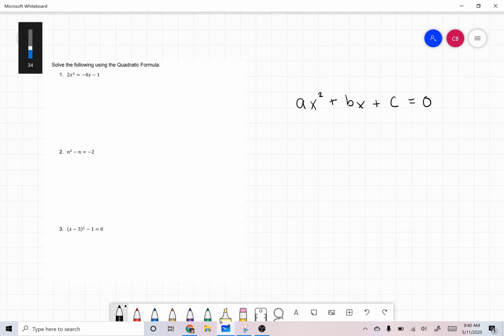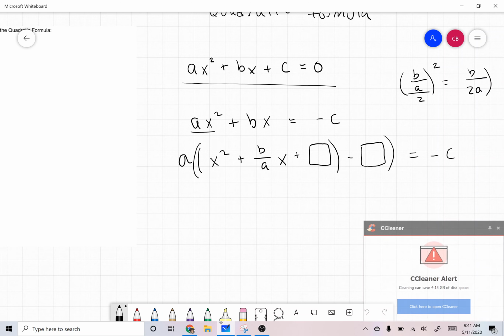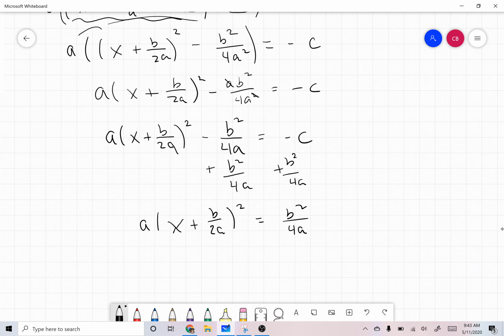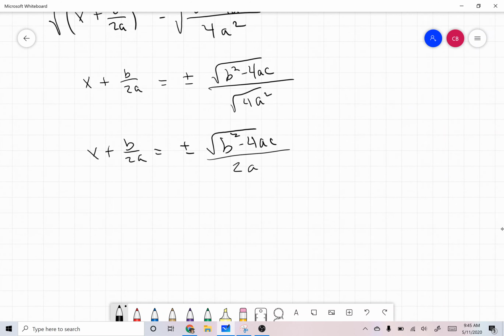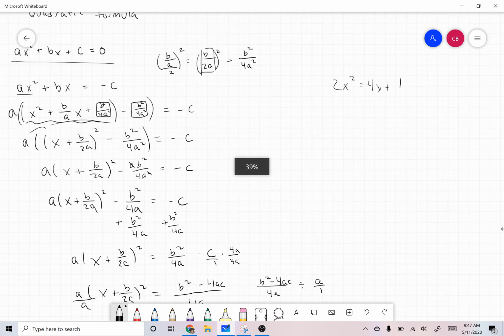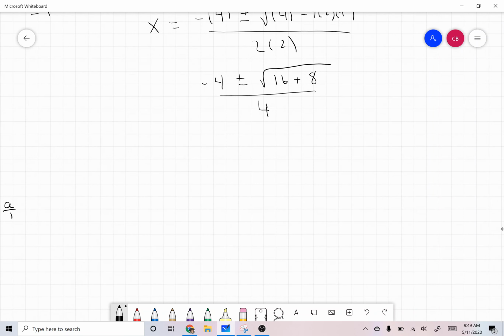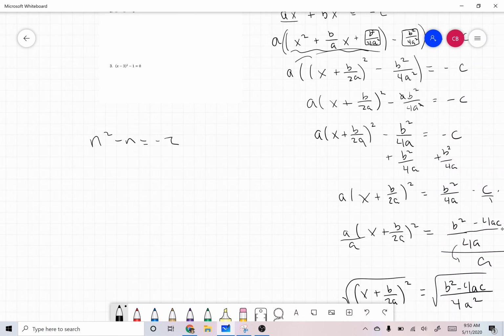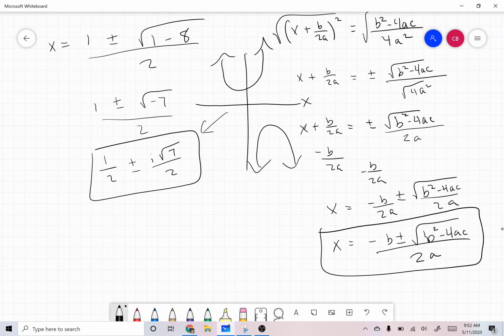Quadratic Formula Part 1